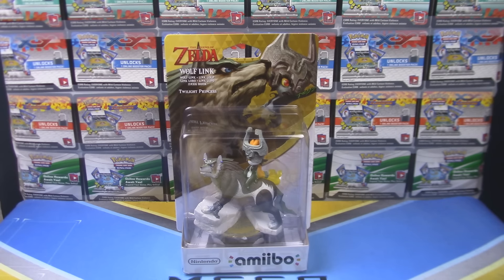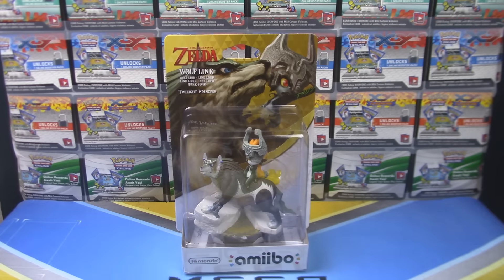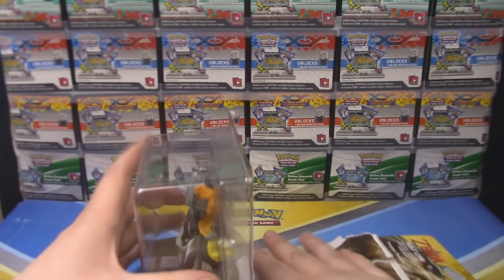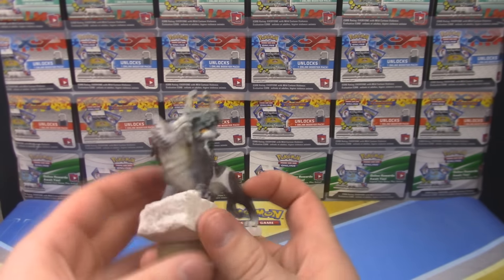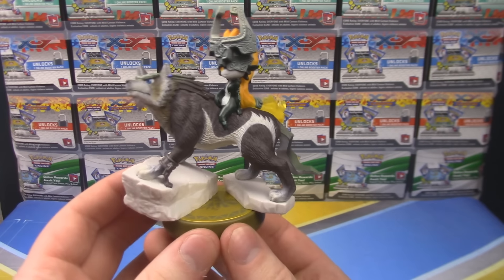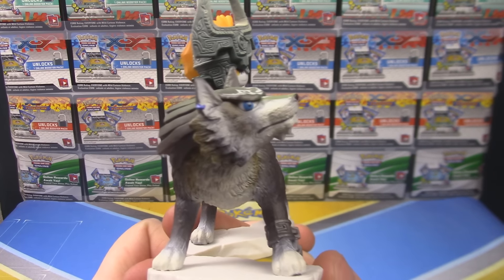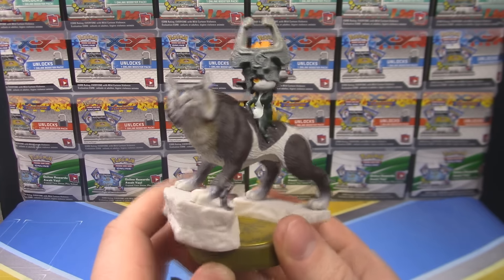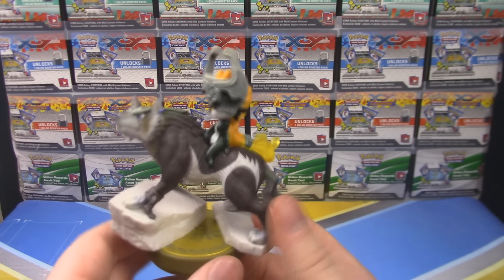The Legend of Zelda Twilight Princess HD - Wolf Link Amiibo Unboxing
Keep up with Everything Amiibo on Twitter!

Live-Streams Every FRIDAY and Through The Week!

EXPLICIT PERMISSION FROM OTTO MUST BE SOUGHT TO USE ANY EVAM VIDEOS ON ANY WEBSITE (eg Facebook) OUTSIDE OF YOUTUBE!
Email for more details, a payment penalty of $1 per 1000 views may apply if the video is found being used without permission.